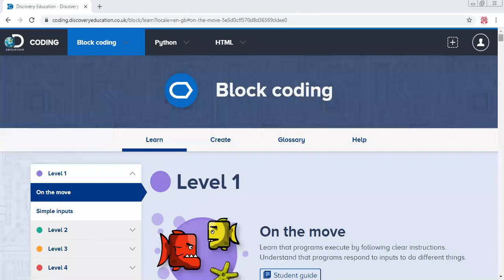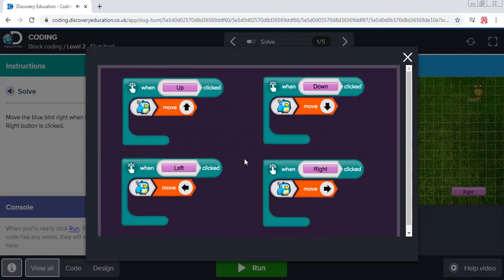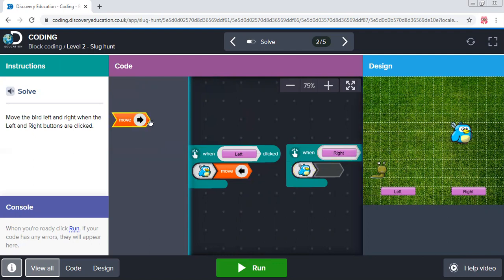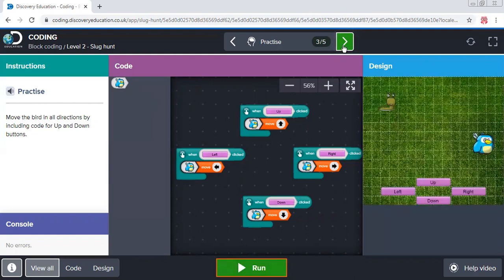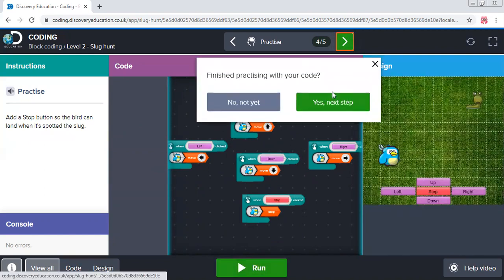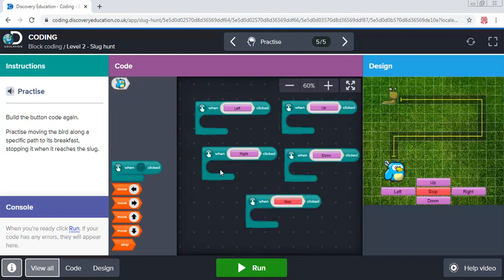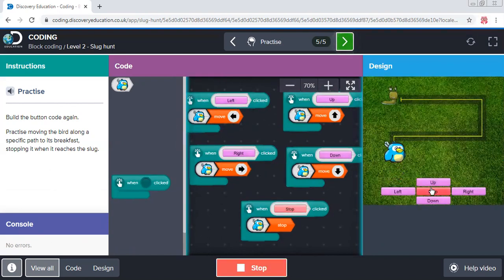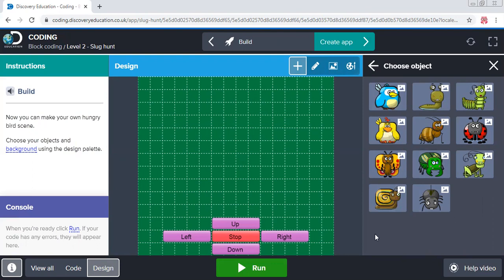Coding 8 2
Slug Hunt